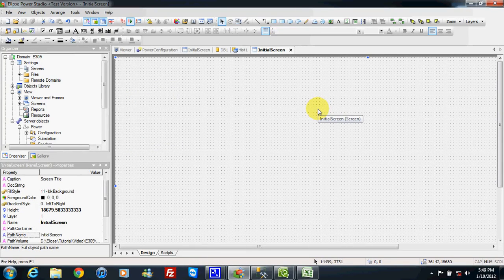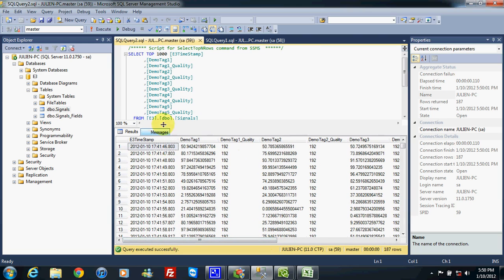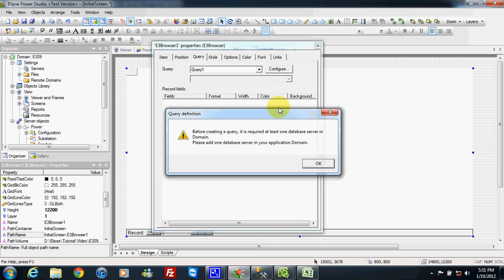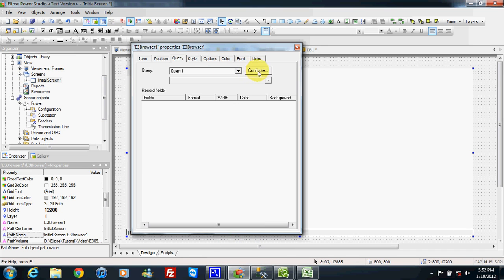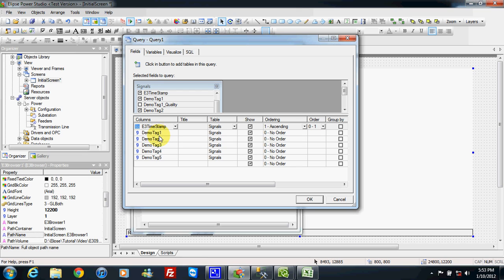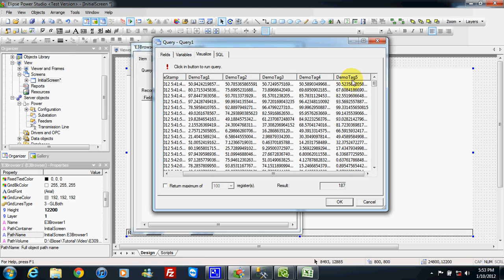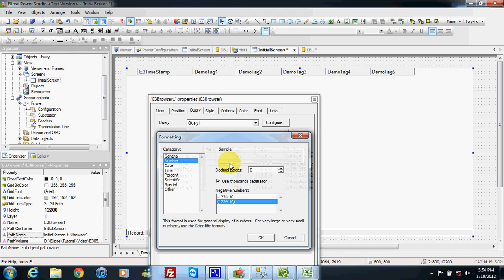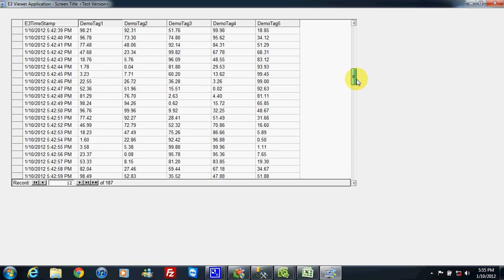Elipse E3 - E3 Browser